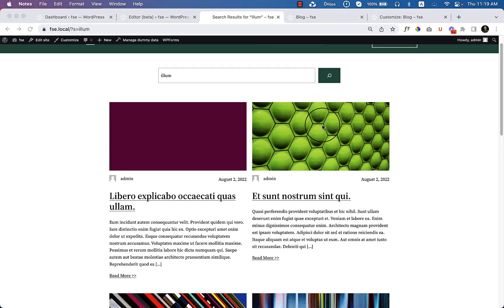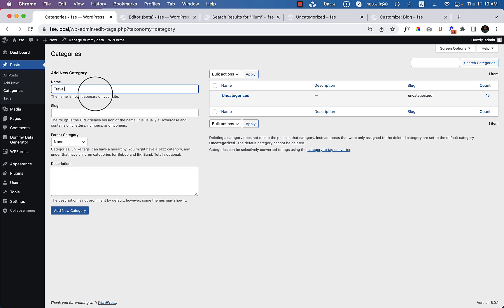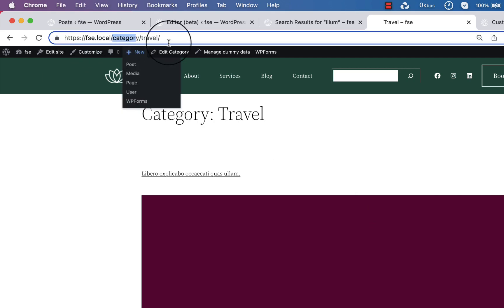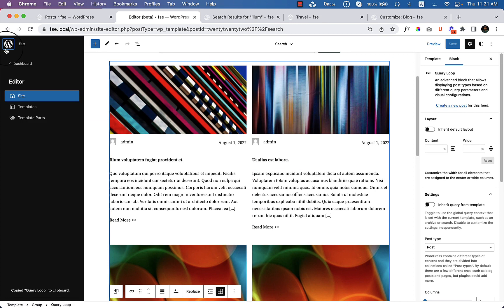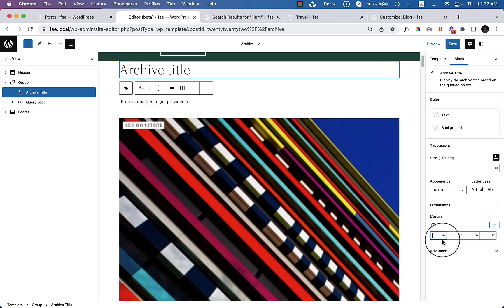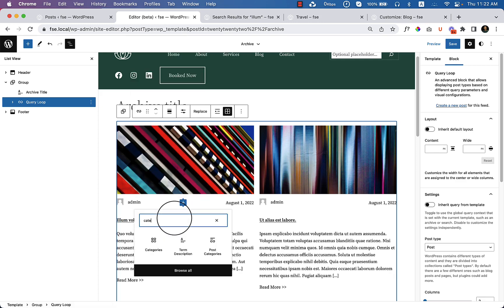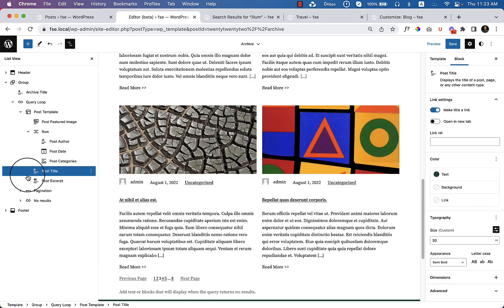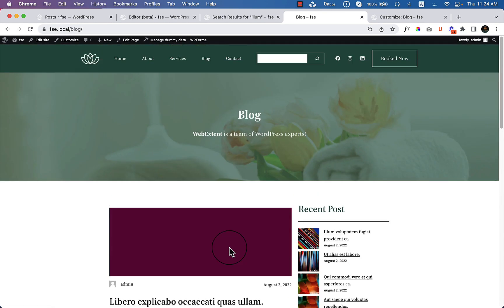26. Custom Category Archive page using Gutenberg Editor